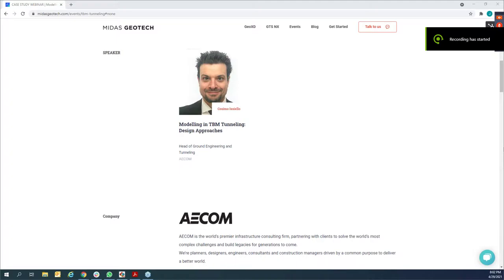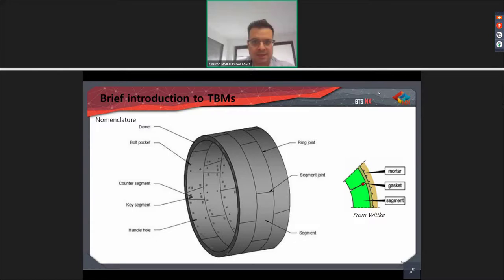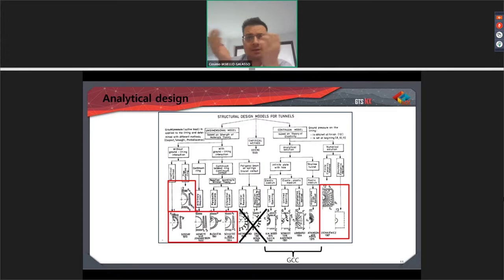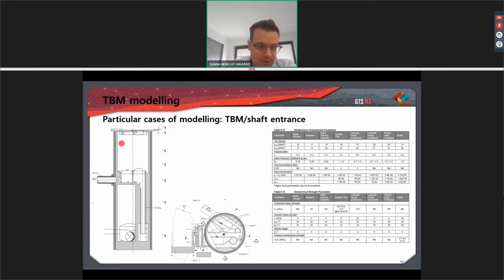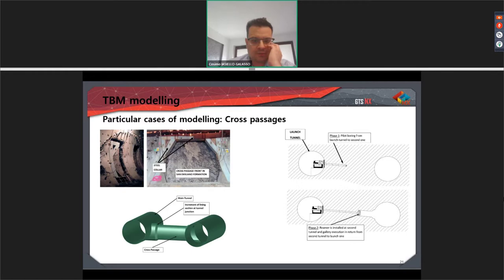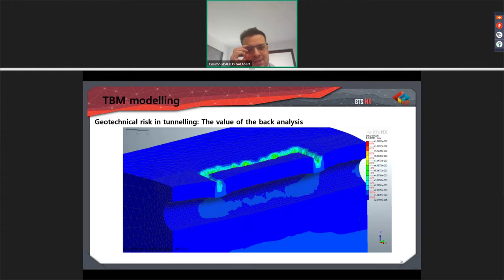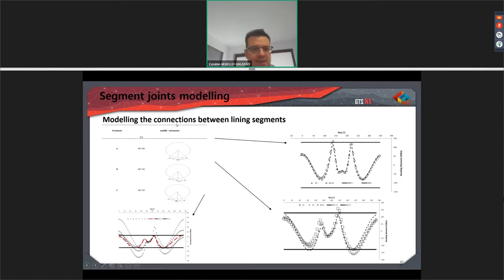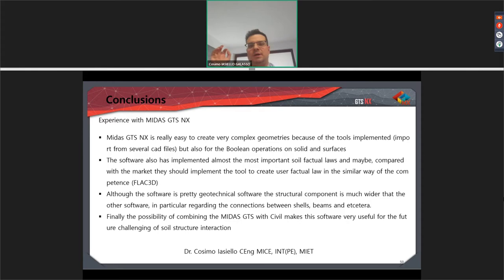Modelling in TBM Tunneling: Design Approaches [MIDAS GEOTECH] (April 29 2021)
[MIDAS GEOTECH] Modelling in TBM Tunneling: Design Approaches